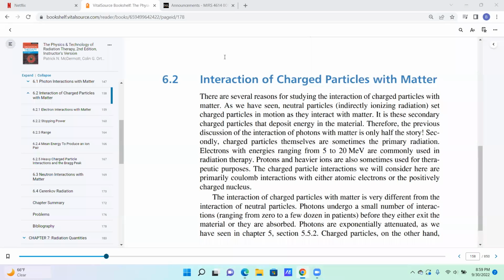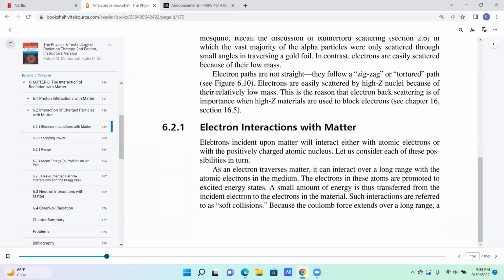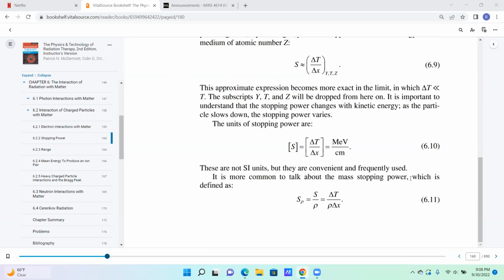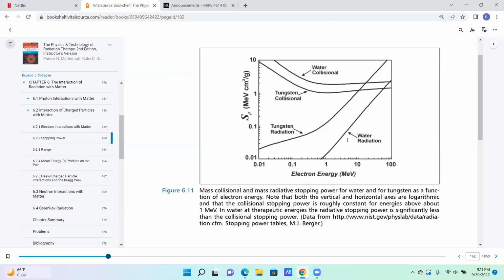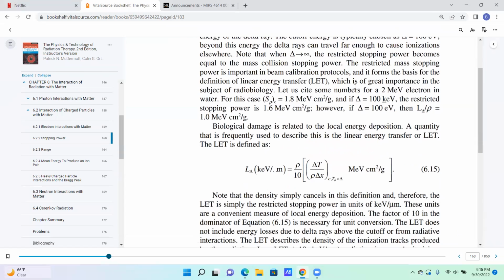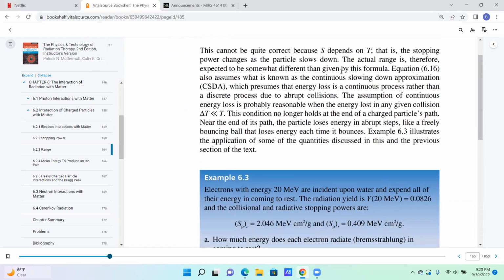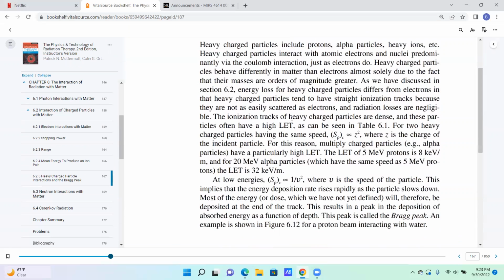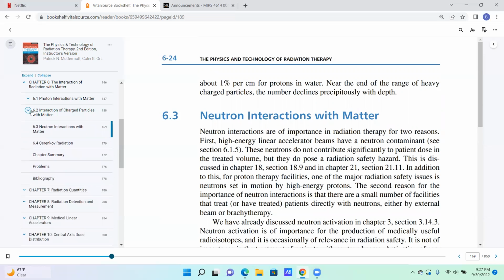Ch 6 Sec 2 McDermott